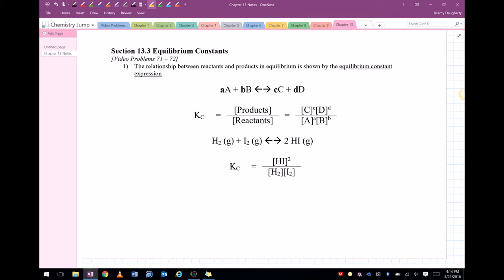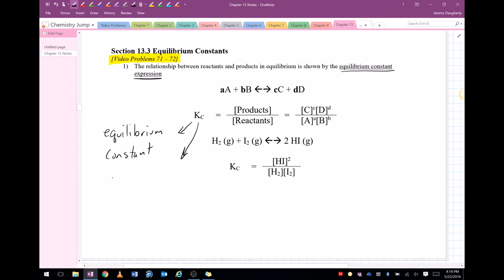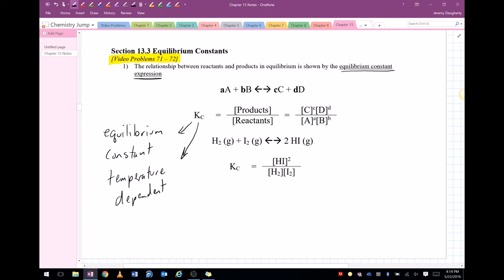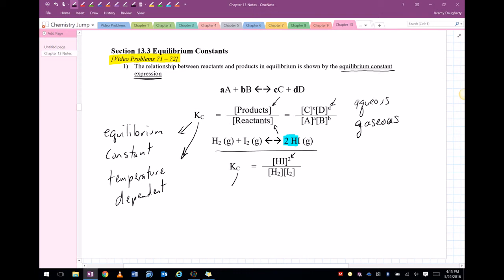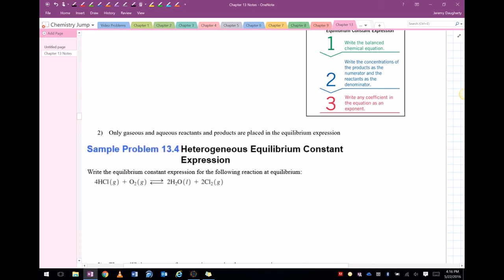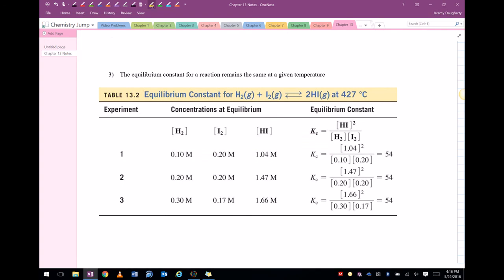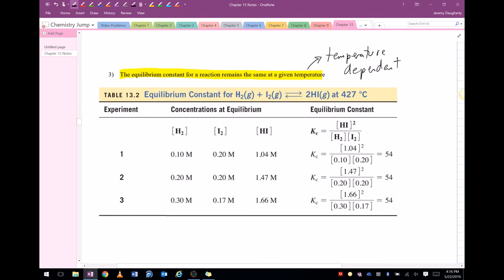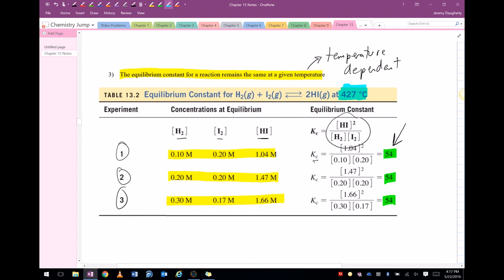Section 13_03 Equilibrium Constants.mp4